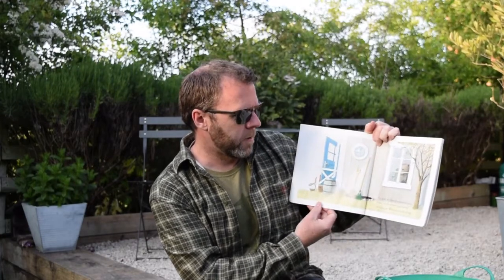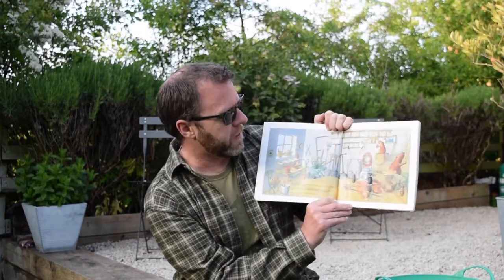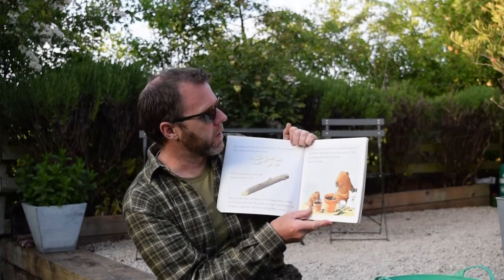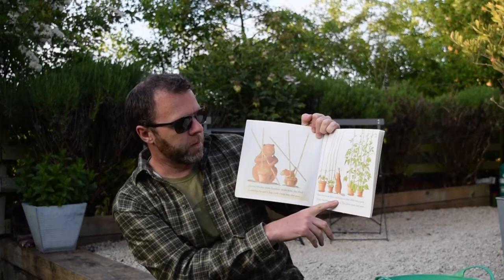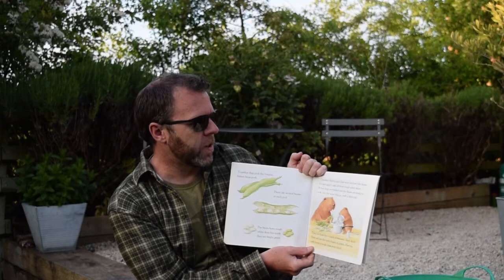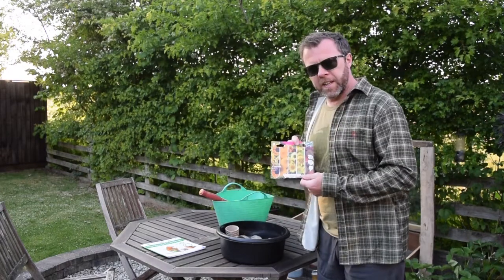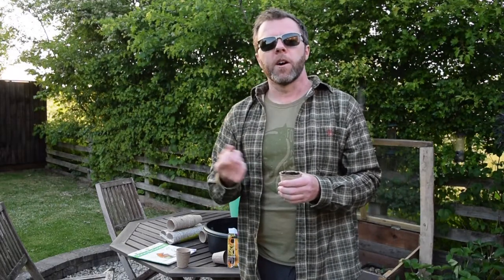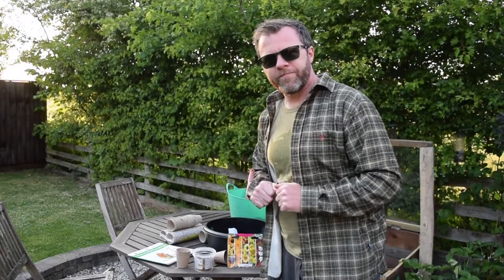Harvey the Gardener - sunflowers to follow!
With the lovely weather we've had recently, I've been getting busy in the garden. This week's story is about an eager beaver who also loves to grow things. I'm hoping to get you guys doing a bit of gardening too. Watch the film to find out more!

Enjoyed the story?